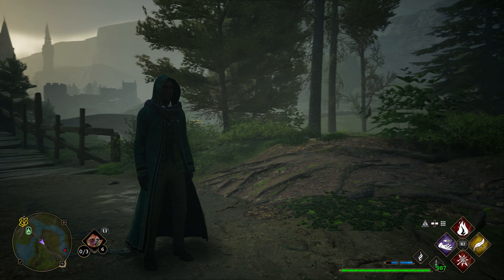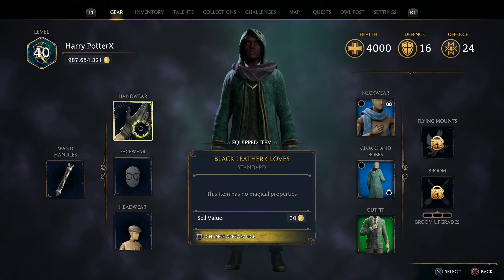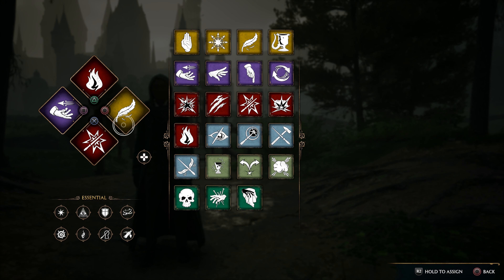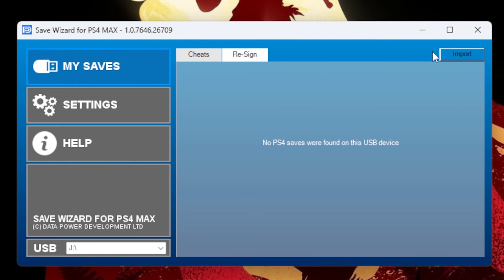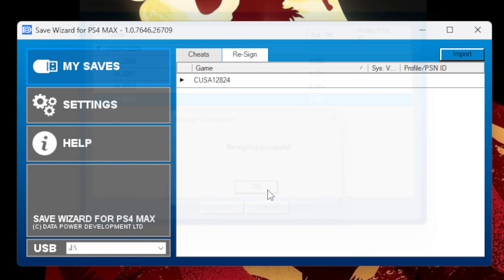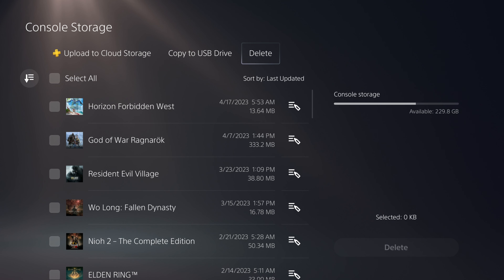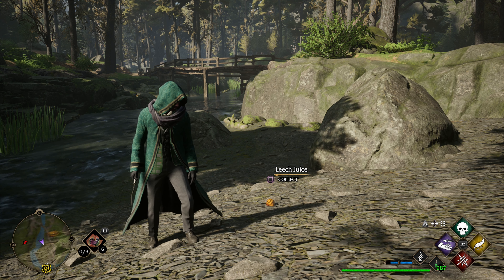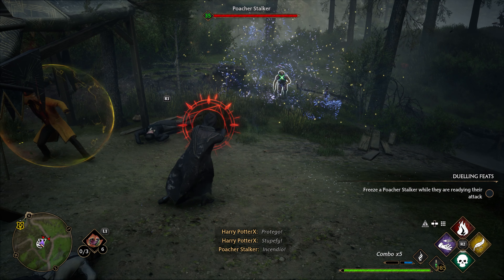This O.P Starter Save Gives You MAX LEVEL & ALL Spells EARLY! 🤯 HOGWARTS LEGACY [PS4/PS5]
Hogwarts Legacy "Starter 6" Starter Save

PS4/PS5 ($1.75 DOWNLOAD *EXTRACT REGION ZIP FROM .RAR FILE)

Available Regions: US/EU
US-CUSA12824
EU-CUSA12771

Save Content:
✅ • Max Level 40
✅ • 987,654,321 Cash
✅ • 987 Current resources
✅ • 987 Wiggenweld Potions (may Reset)
✅ • 987 Talent Points
✅ • All Gear Unlocked (Collections)
✅ • All Floo Flame Fast Travel Points Unlocked
✅ • All Spells Unlocked

COMPLETED MAIN MISSIONS:
✅ • Scrope's Last Hope
✅ • Jackdaws Rest
✅ • Secrets of the Restricted Section
✅ • The Locket's Secret
✅ • Tomes & Tribulations
✅ • Flying Class
✅ • The Girl From Uagadou
✅ • The Path to Hogwarts
✅ • Trials of Merlin
✅ • Welcome to Hogsmeade
✅ • Welcome to Hogwarts
✅ • Weasly After Class
✅ • Cross Wands, Round 1 - 3
✅ • Spell Combination Practice 1 & 2
✅ • Professor Hecat's Assignments 1 & 2
✅ • Professor Ronen's Assignment
✅ • Charms Class
✅ • Defense Against the Dark Arts Class
✅ • Herbology/Potions Class

hogwarts legacy starter save xdg, hogwarts legacy starter 6, hogwarts legacy ps4 ps5 save mods, hogwarts legacy ps4 cheats